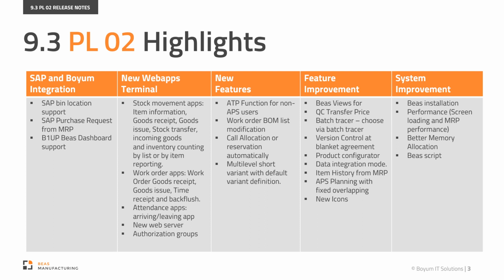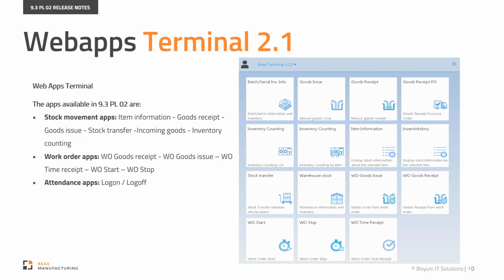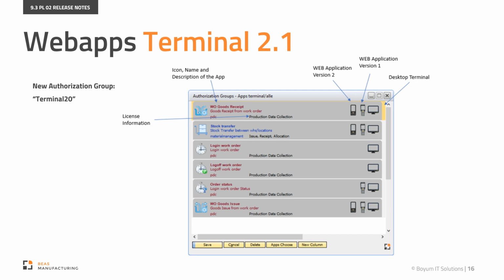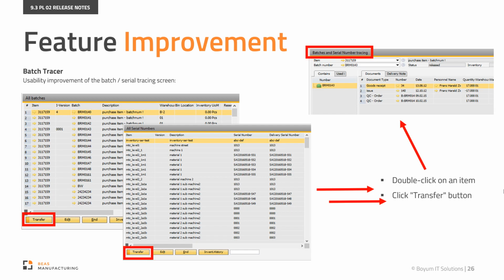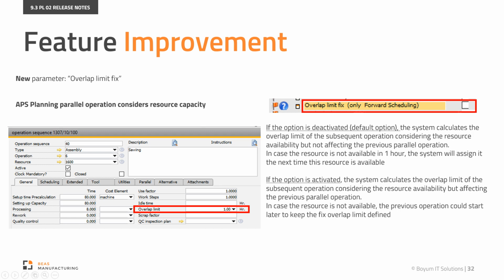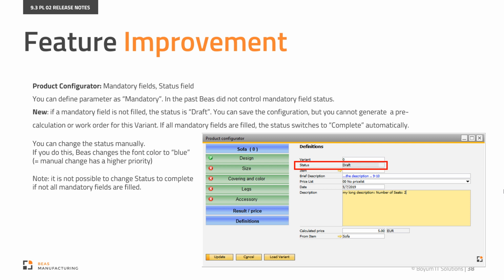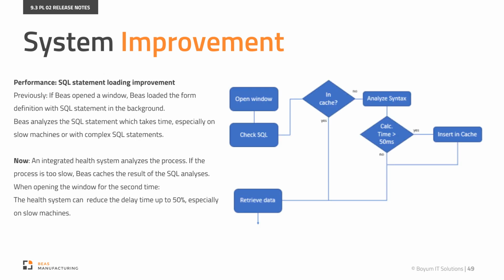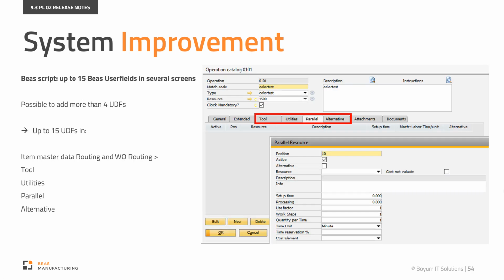What's new in Beas Manufacturing 9.3 PL 02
In this video you can see a summary of the new features, improvements and fixes offered by the latest release of Beas Manufacturing, 9.3 PL 02.